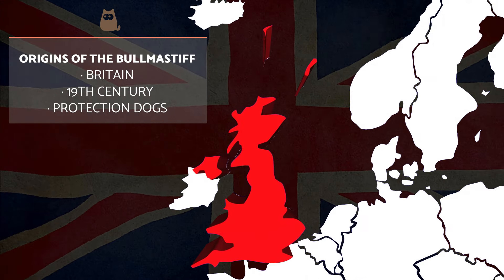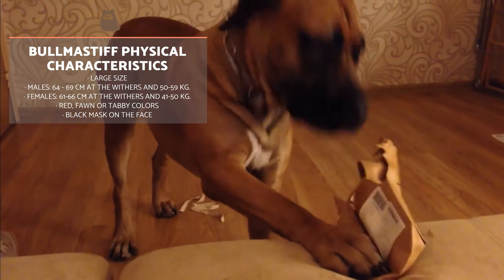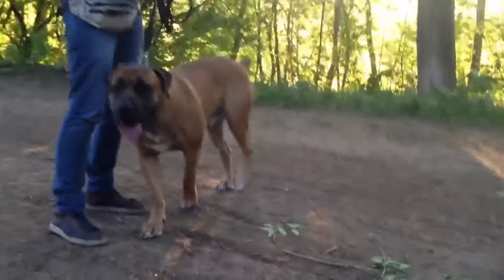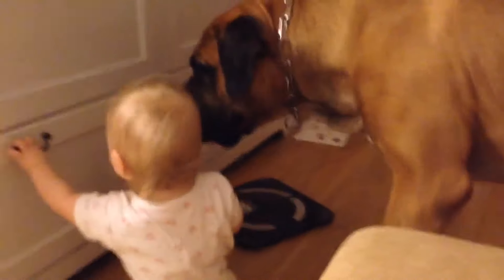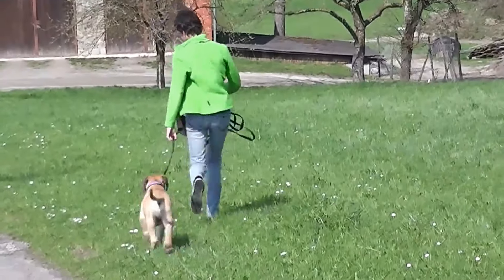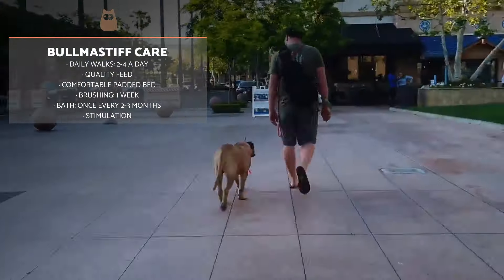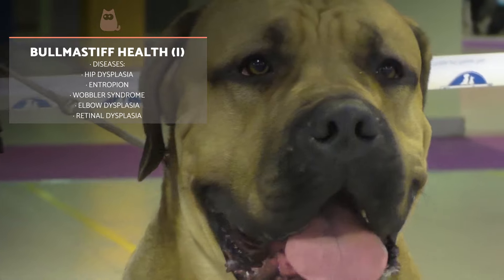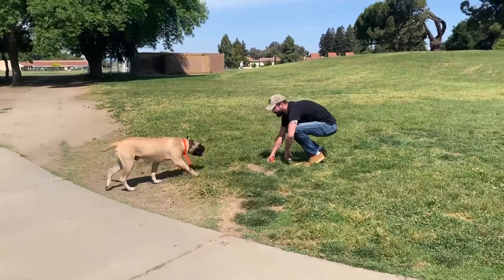BULLMASTIFF - ALL About This Big Breed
🔥 Find out EVERYTHING about the BULLMASTIFF dog breed 🔥 In this new AnimalWised video, we tell you everything about the origins, character and care of the Bullmastiff. Originating in Great Britain from a crossing of the English Mastiff and English Bulldog breeds, this dog started as a working dog, but has become a companion animal for families all over the world. Despite their large size, this big dog breed is a gentle giant and is a loving and faithful companion to all kinds of families. We do need to keep their size in mind when thinking about how to care for the Bullmastiff, especially if we want to maintain their good health.